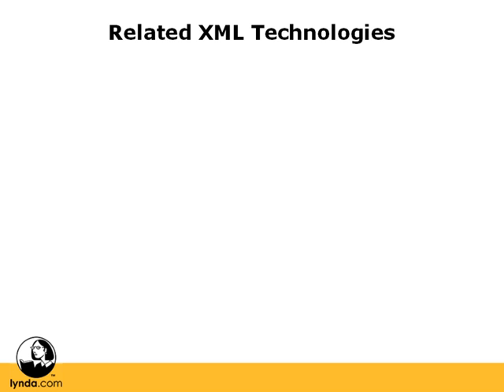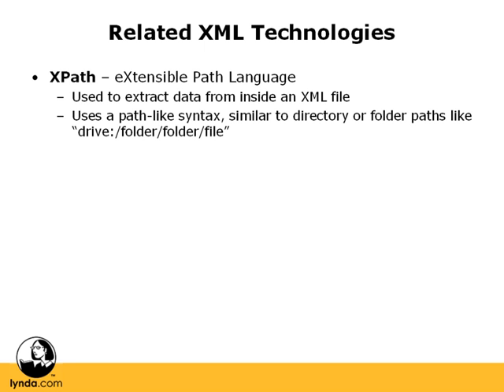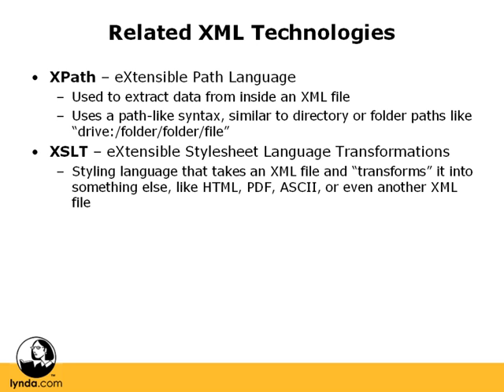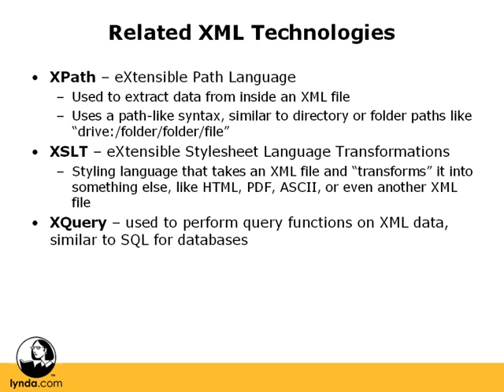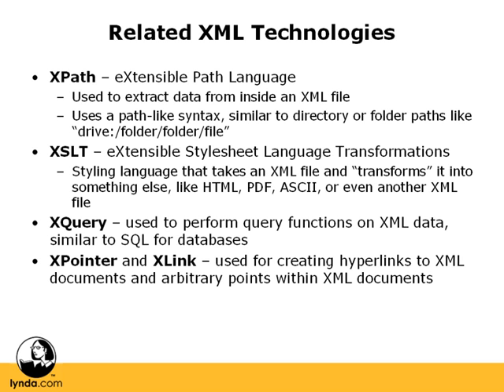01_02_terms.mov